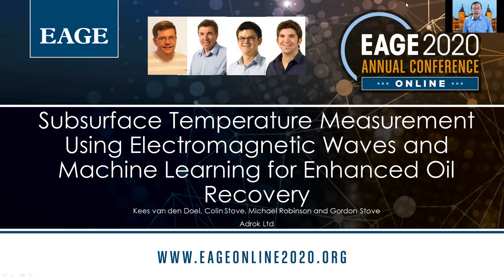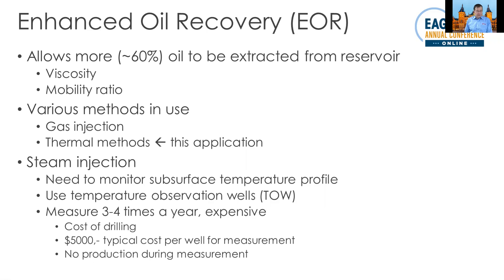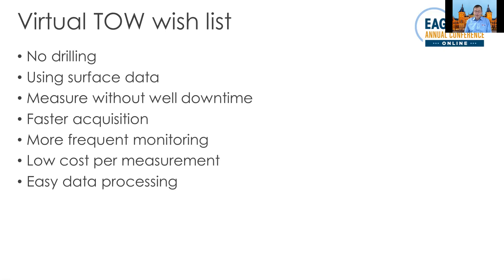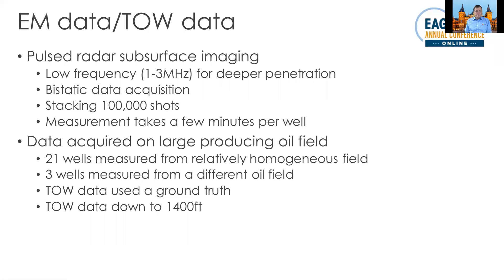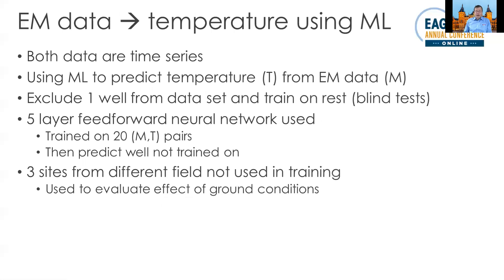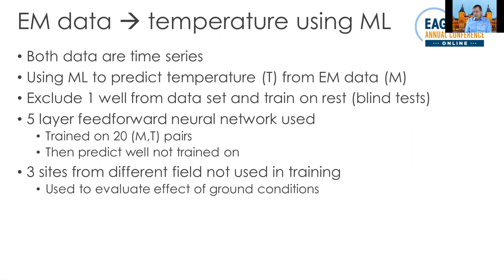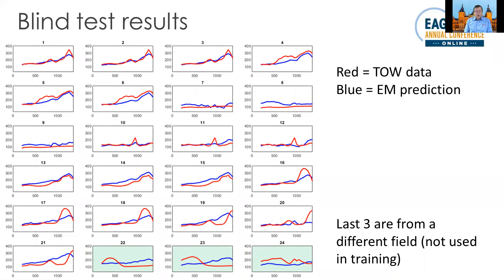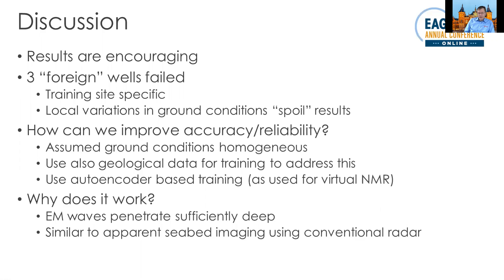Subsurface Temperature Measurement Using Electromagnetic Waves and Machine Learning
Subsurface Temperature Measurement Using Electromagnetic Waves and Machine Learning for Enhanced Oil Recovery and geothermal mapping